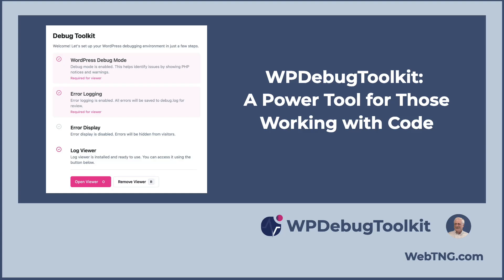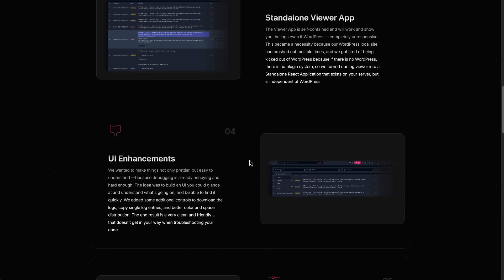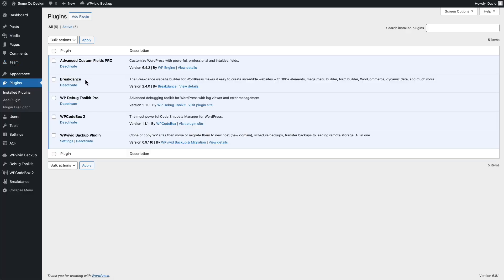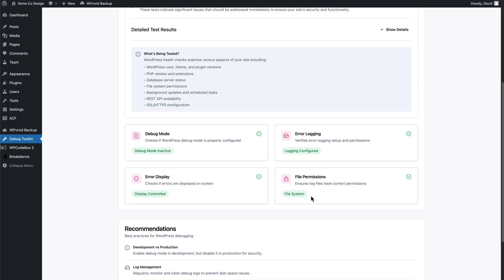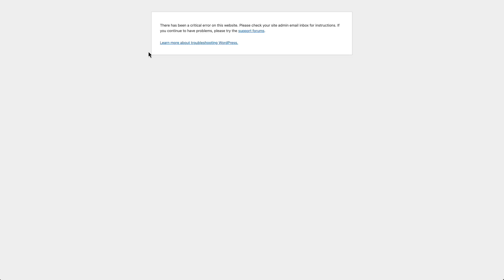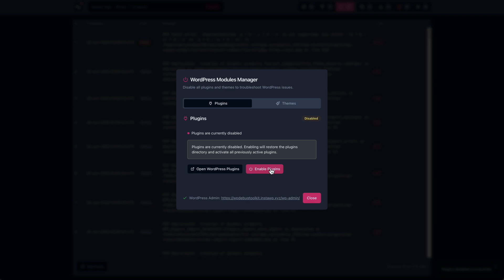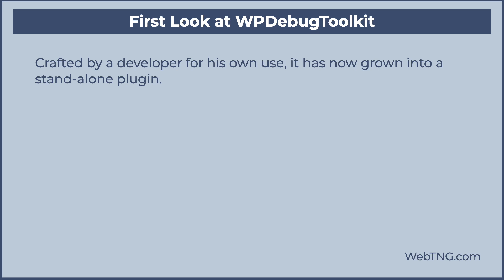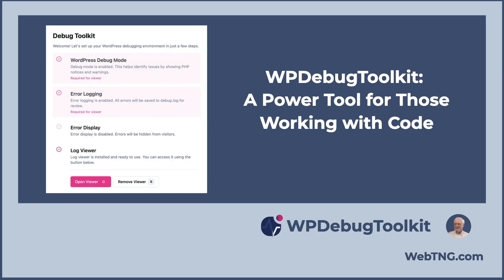First Look at the WPDebugToolkit Plugin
WPDebugToolkit is a new WordPress plugin that makes it easier to debug code.